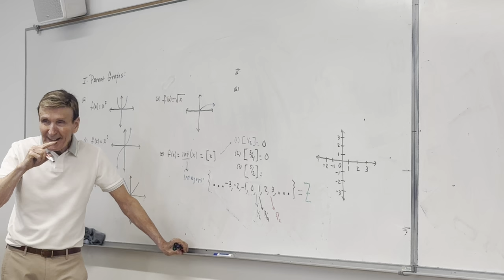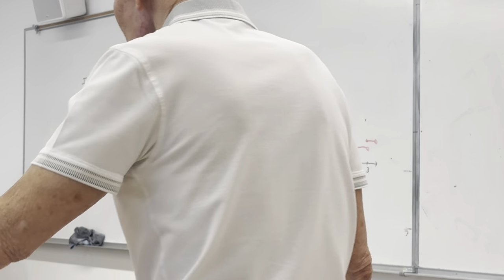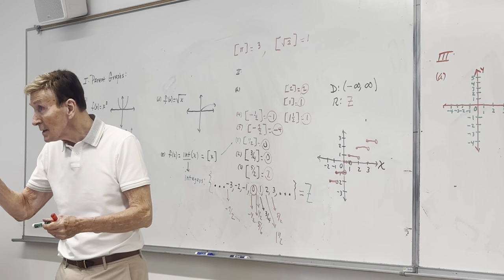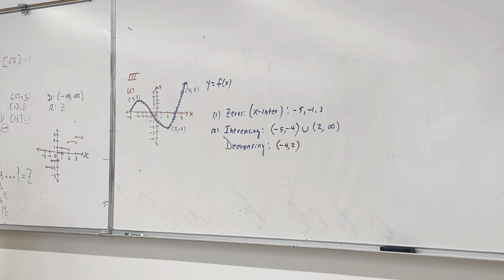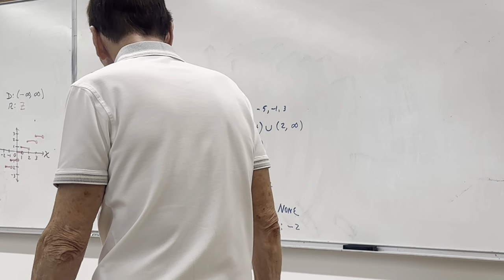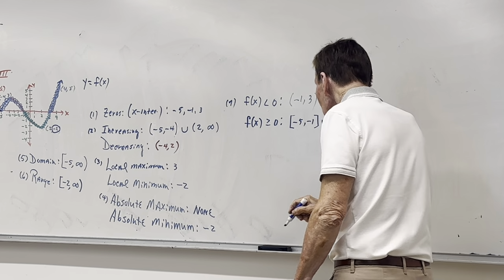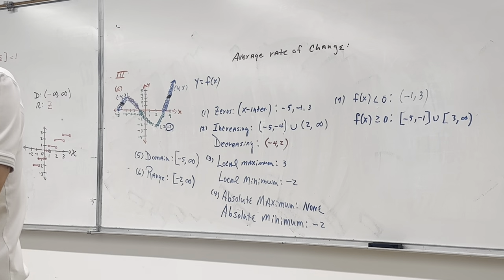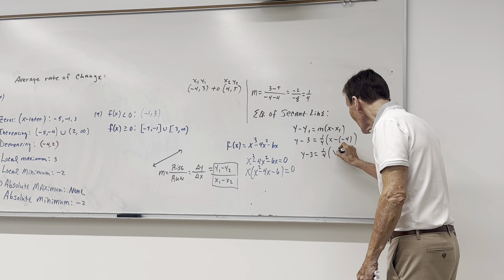Smc math2 9.22(1)